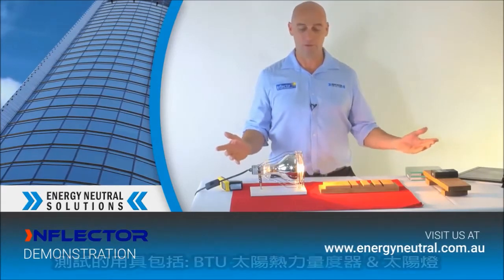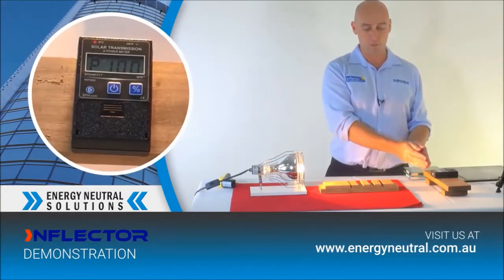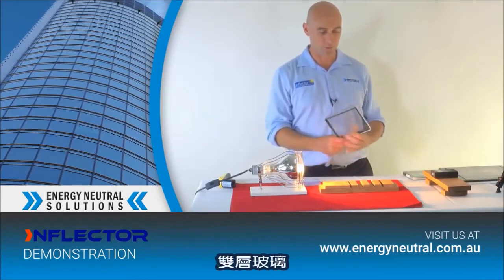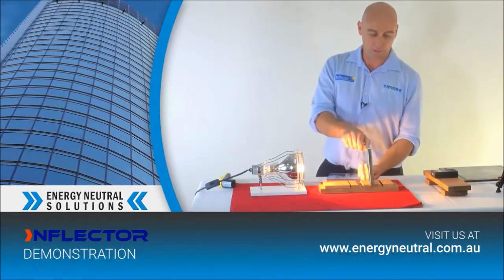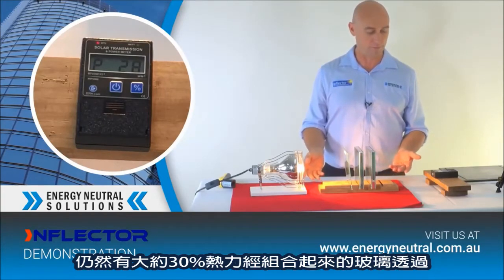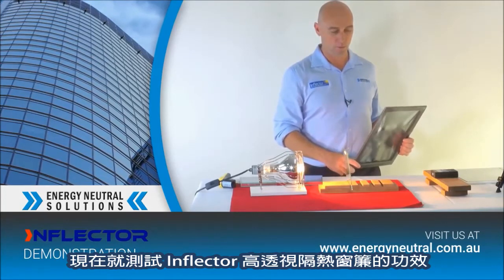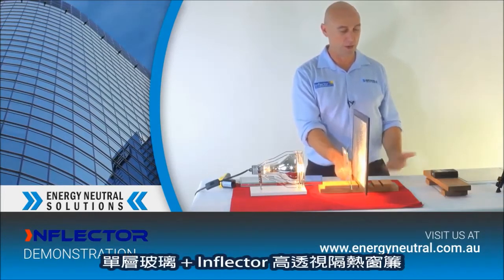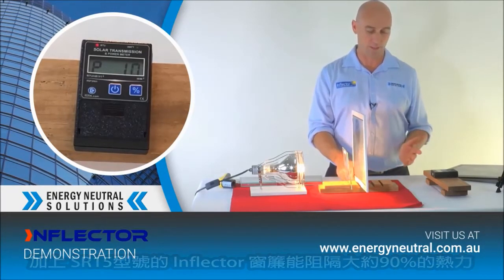In'Flector 隔熱窗簾阻擋太陽熱力模擬測試